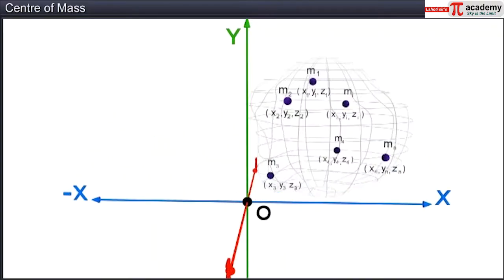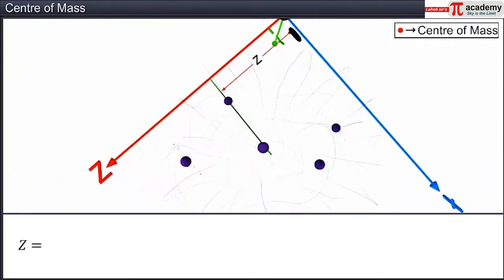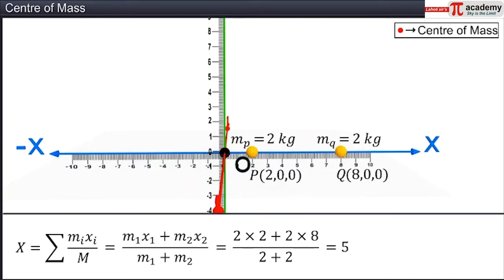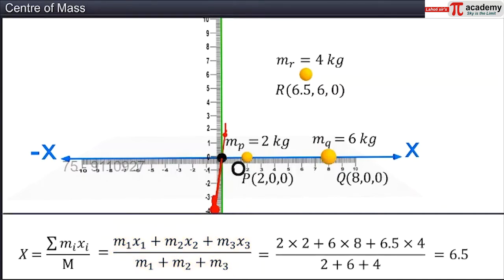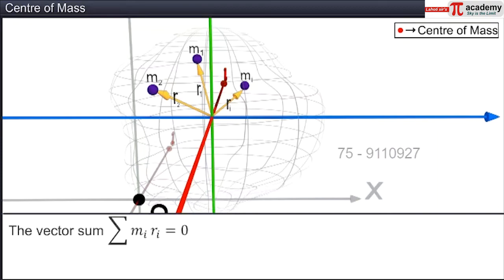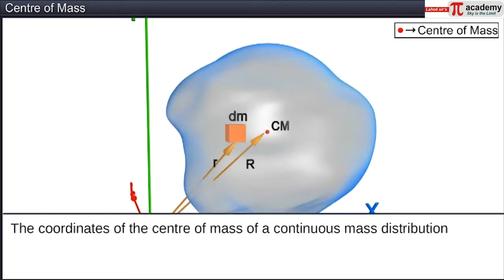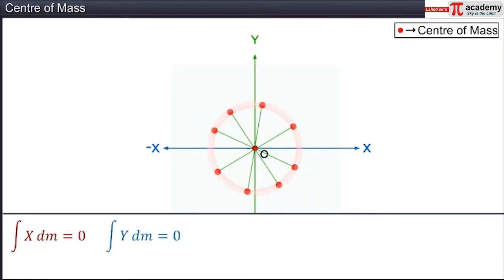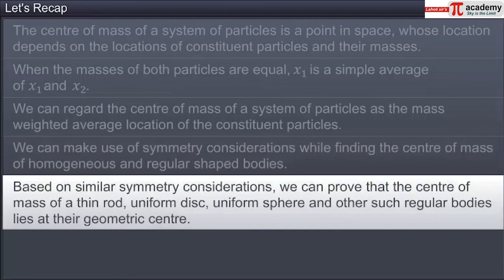System of Particles and Rotational Motion 02 | 11th | PHYSICS | JEE/NEET | ANIMATION | Pi Academy